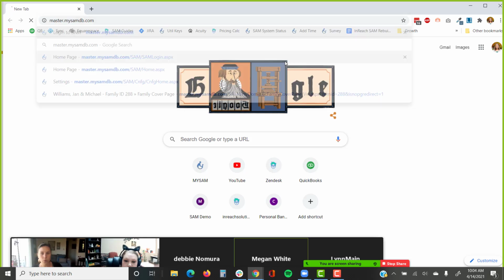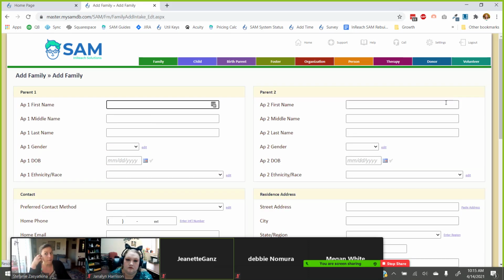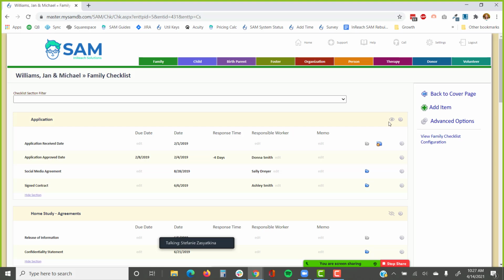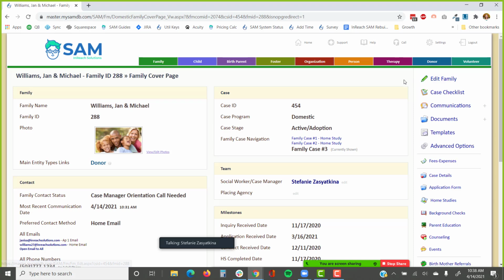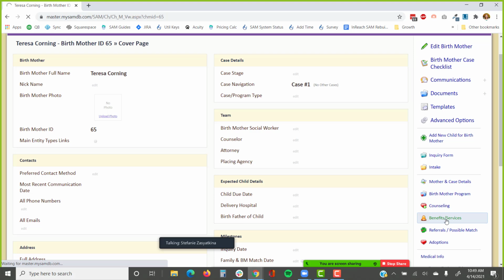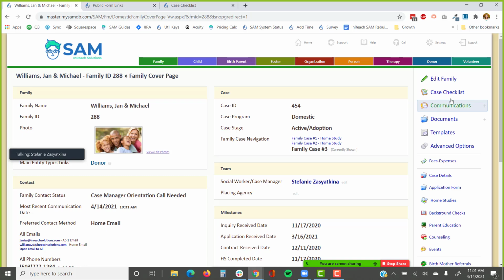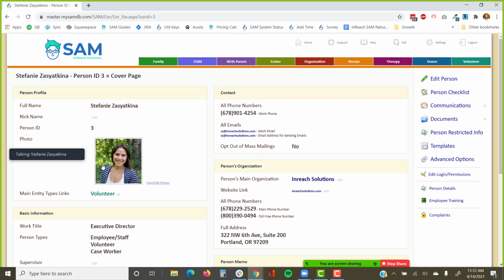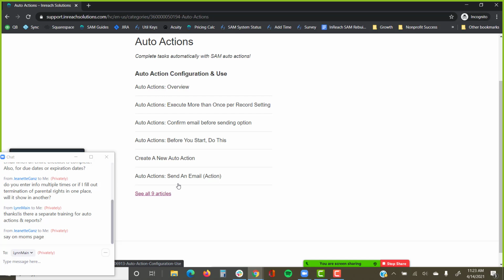New User Training 2021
Welcome new users to SAM! This is a tour of the system, settings and functions that are commonly used to familiarize yourself with the system. Let's go!